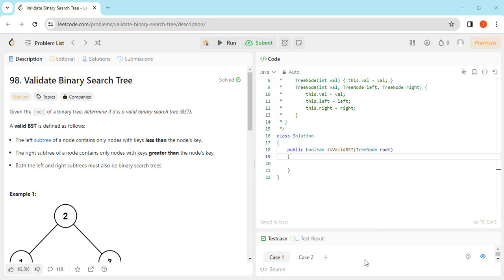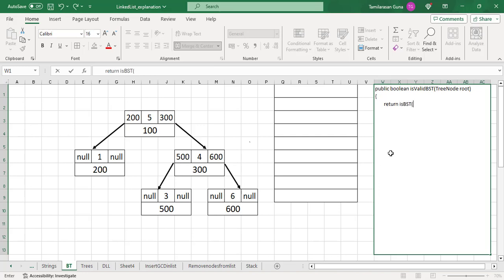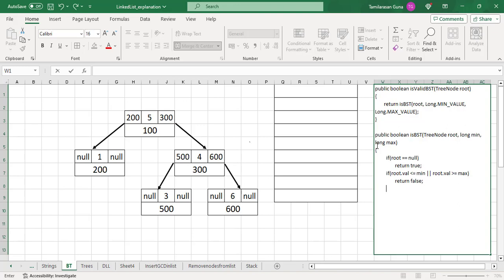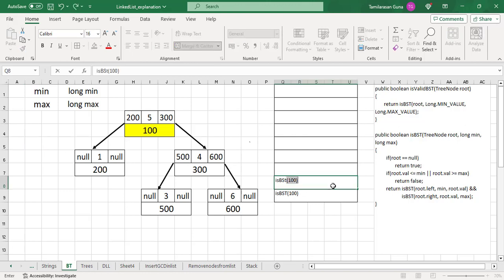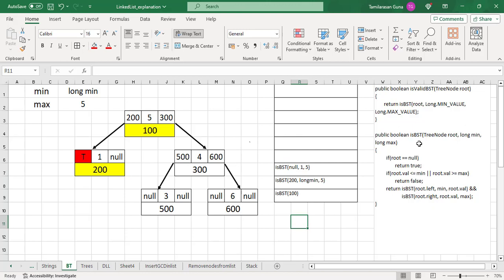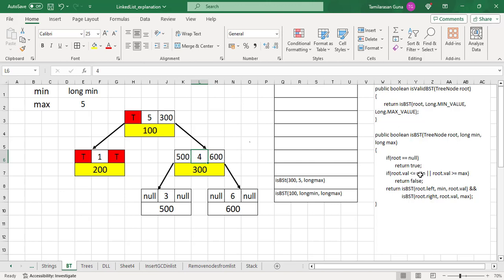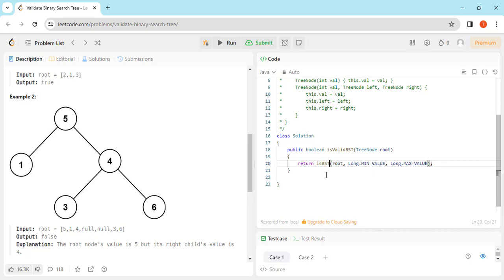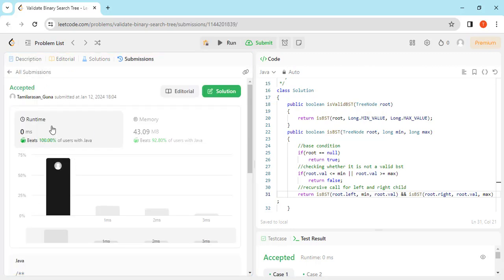98. Validate Binary Search Tree | Leetcode | DSA